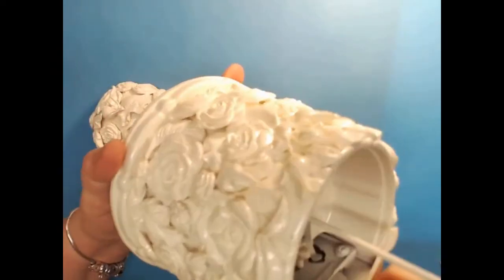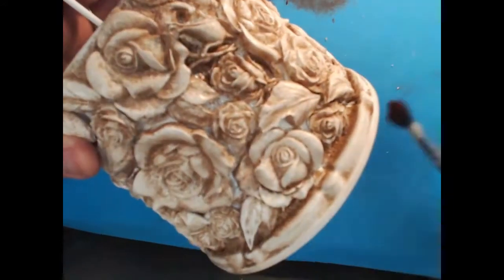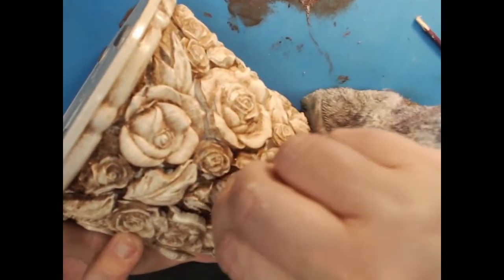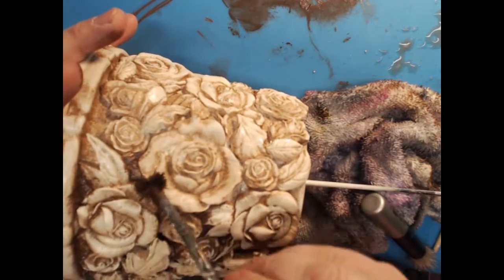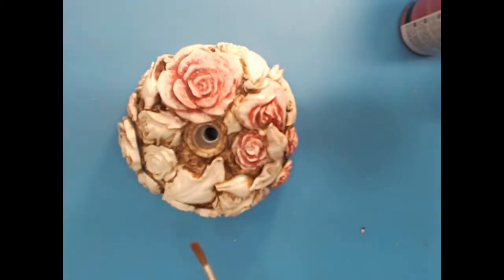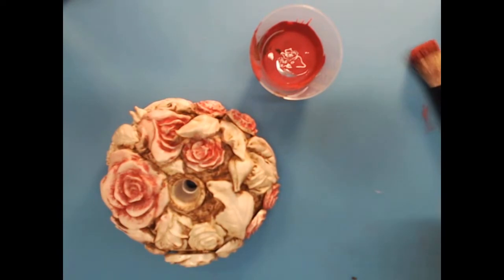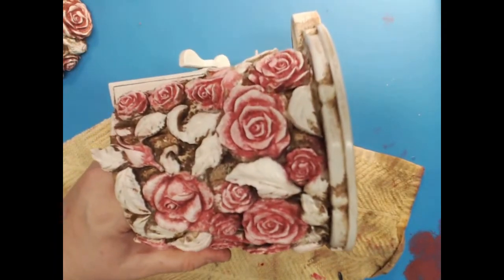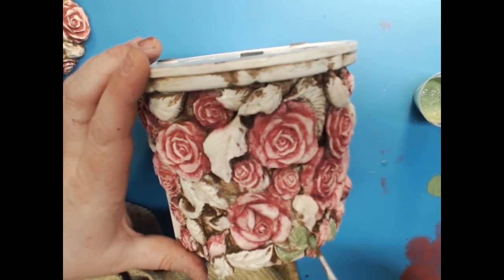Gumball Machine Part 2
If you believe that your donation was made in error, please do not hesitate to contact me within 1 hour after sending it to be offered a refund of your donation amount in full.